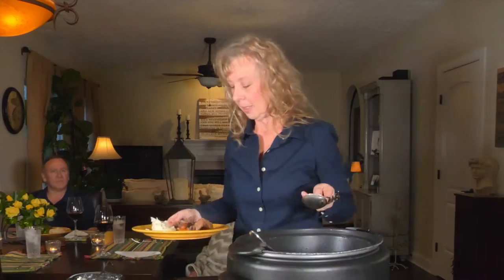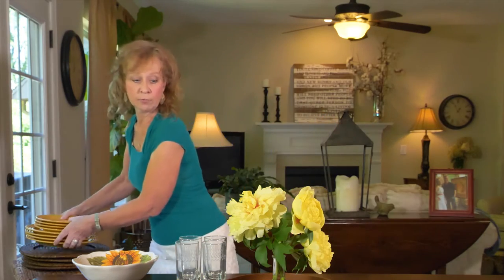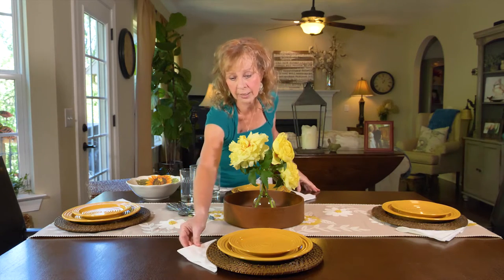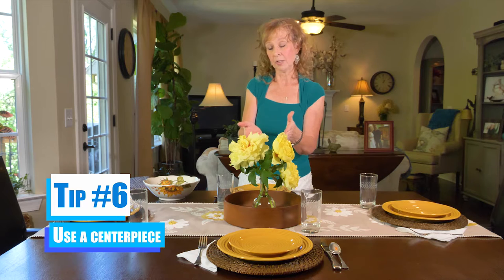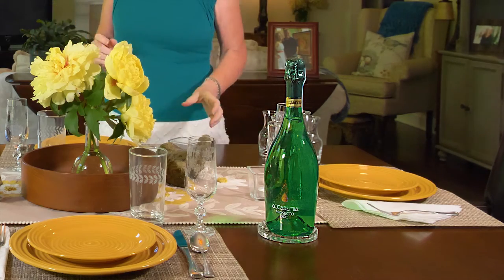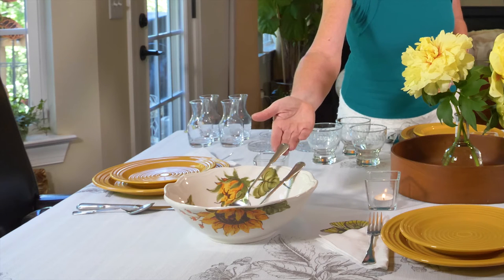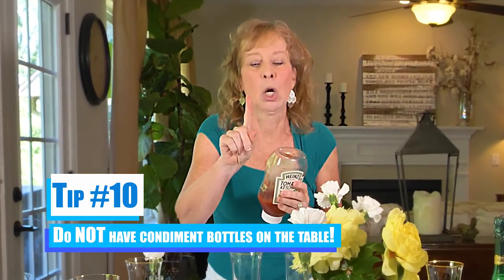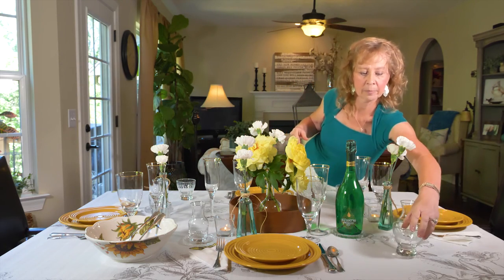Budget-Friendly Table Setting Ideas for Any Occasion!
10 tips on quick and easy ways to set a table correctly for any occasion using the same plates and centerpiece! Christine shows you how to set a table for lunch, dinner party, romantic dinner or any other occasion using silverware, a table runner, and other accessories to make any guest feel special. Links to products below along with ways to connect with Christine:

Terra Cotta Ceramic birds

Center bowl

Glassware Diamond Coasters

Individual Wine Carafes

Woven place mats

Square Charger plates

Round Charger plates

Dessert/Condiment bowls

Votive glass candle holders

Tea Lights

Connect with Christine!

Get your daily dose of sass from Annabelle the Garden Statue on Twitter